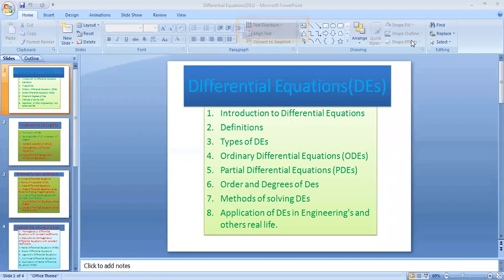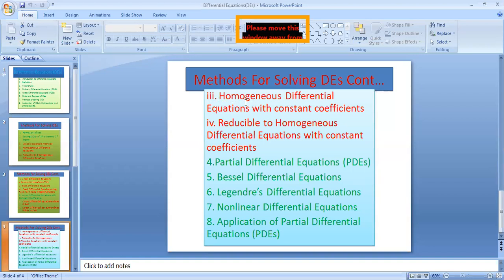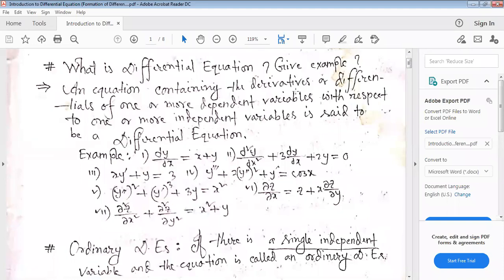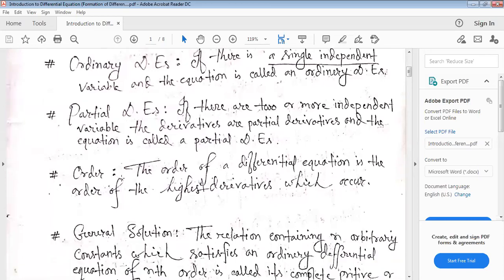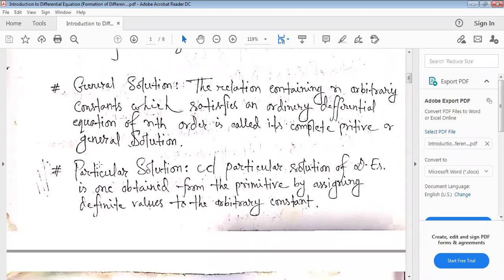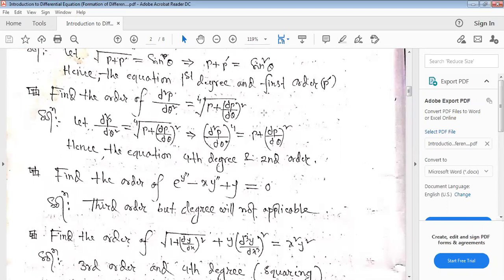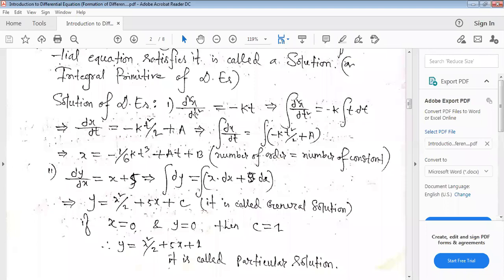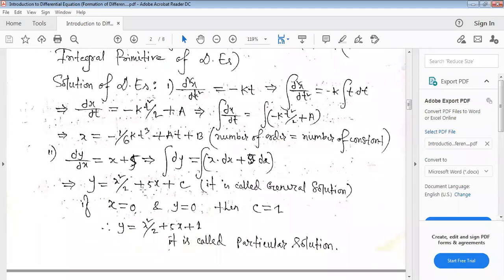Differential Equations_Part-1_(An introduction)